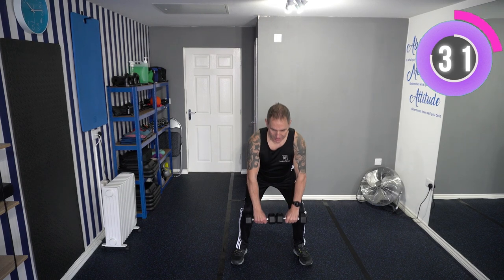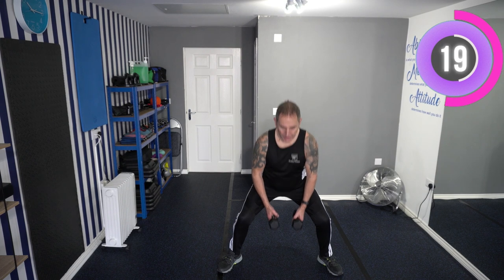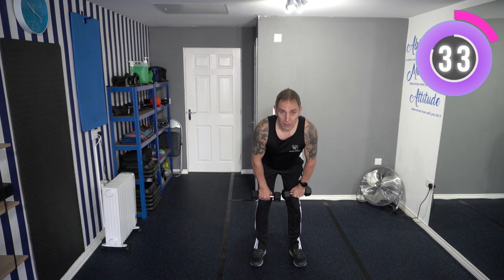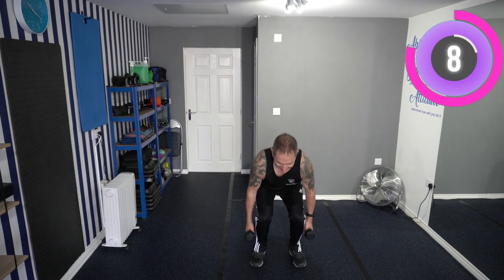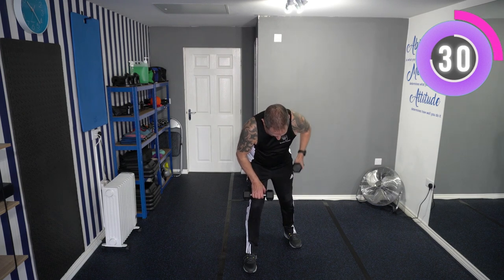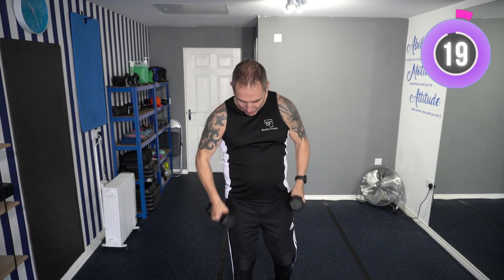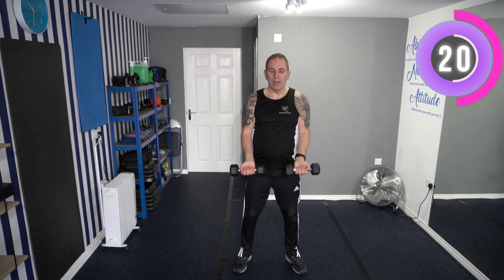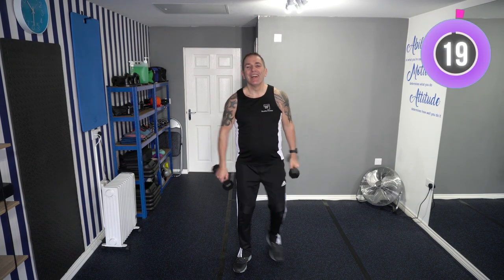20 min STANDING FULL BODY WORKOUT | With Dumbbells | Low Impact | STRENGTHEN AND SHAPE | WEIGHT LOSS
Join me for this 20 minute STANDING FULL BODY WORKOUT using dumbbells to help strengthen and  shape our body from head to toe. This session is great to help promote Weight Loss.

Today I'll be using 3kg (8lb) weights, but you can use different weights depending on your strength level. If you are new to the session, I would advise using a medium set of Dumbbells and then have a lighter set close by.

We will be working out for 40 seconds and then we will have a 20 second break whilst I demonstrate the next move.

EQUIPMENT:
- Medium Set of Dumbbells (3-5kg)

Some useful links below if you are looking for a cheap set of dumbbells:
Dumbbells
1kg Dumbbell set
2kg Dumbbell set
United States
Dumbbells
3lb Dumbbell set
4lb Dumbbell set

- ADVANCED PERSONAL TRAINER (CIMSPA)
- HOME WORKOUT DESIGNED TO HELP PROMOTE WEIGHT LOSS
- FUNCTIONAL MOVEMENTS
- BALANCE
- MOBILITY
- STRENGTH
- TONING
- ALL STANDING
- LOW IMPACT

I post daily low impact workouts for Weight Loss & Toning! Burn calories and reach your step goal in the comfort of your own home. I post daily indoor workouts anyone can do!

I  am a qualified Advanced Personal Trainer and Nutrition Coach specialising in Weight Loss Transformations. I post low impact workouts for Weight Loss & Toning! Burn calories and reach your step goal in the comfort of your own home. These are indoor workouts anyone can do!